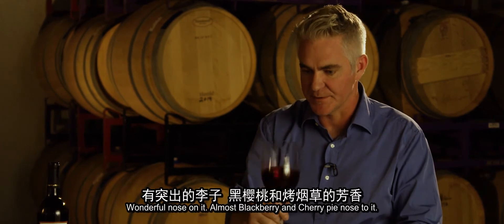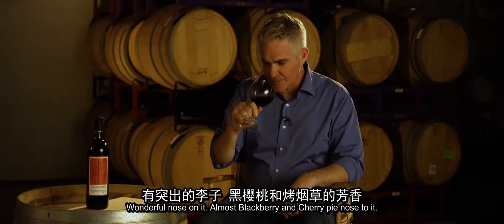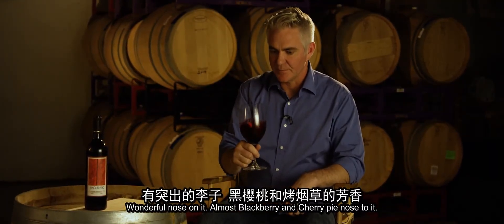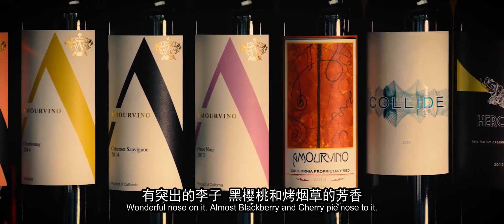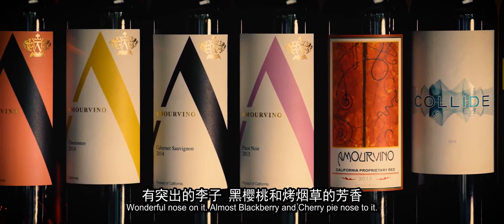Oil Paint - Cabernet Sauvignon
Strawberry and black cherry are prominent on the bouquet followed by cedar, clove and warm toasty oak. Cassis, chocolate and cinnamon follow on the pallet.